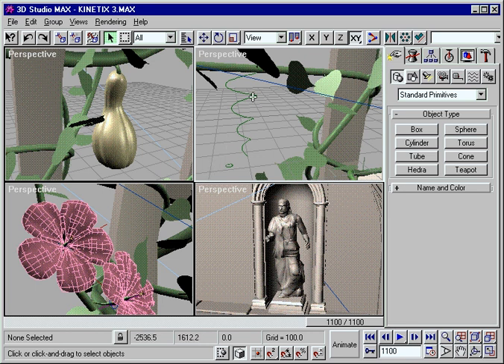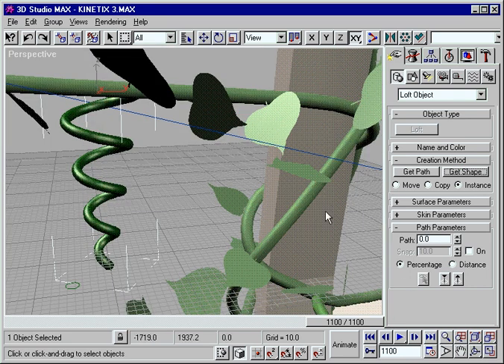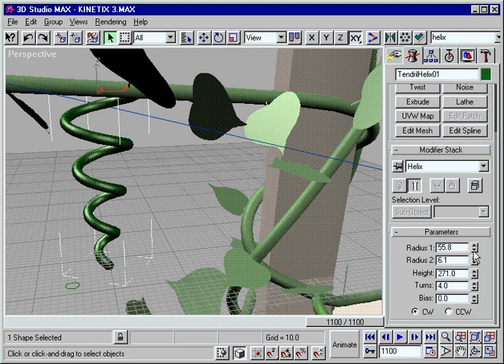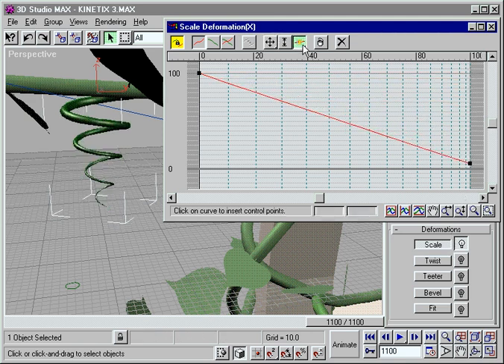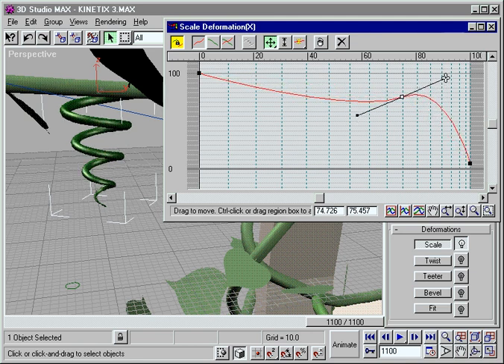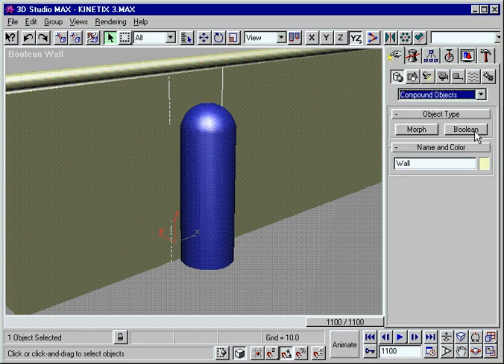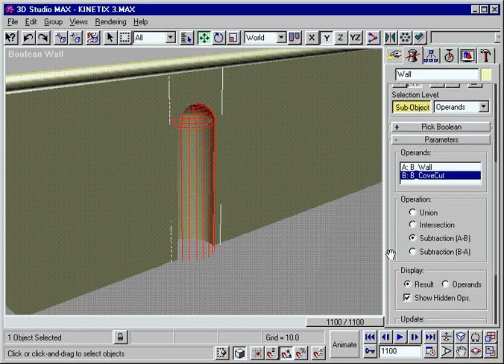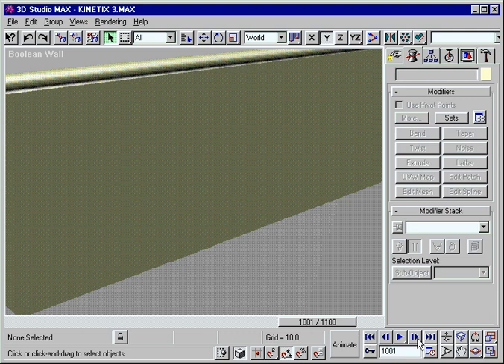3d studio max 1.0 demo video D3AUD.AVI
3dsmax1 demo video from waaay back in 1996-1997